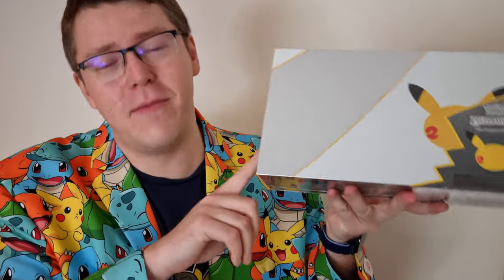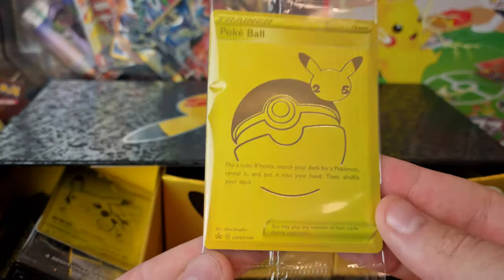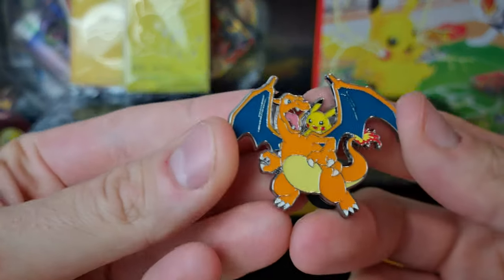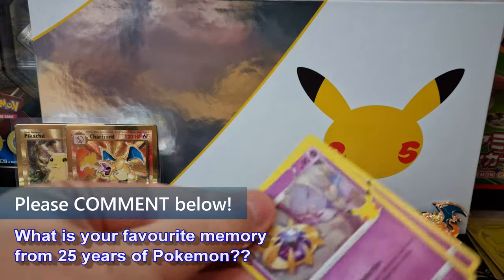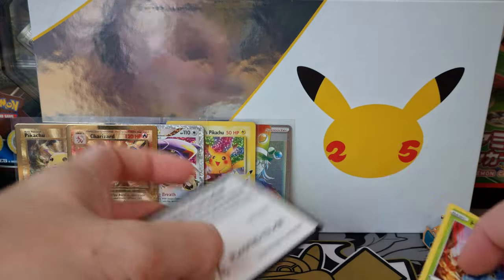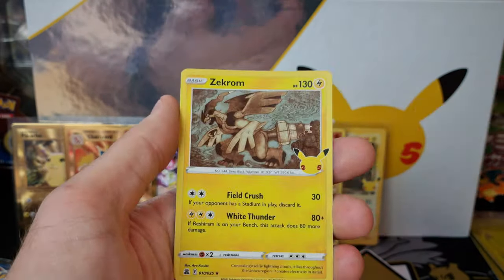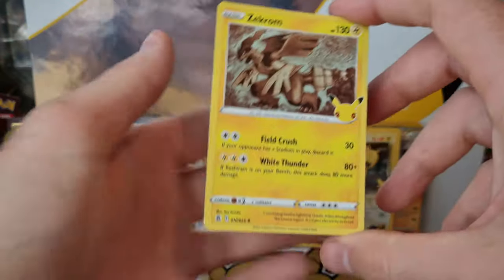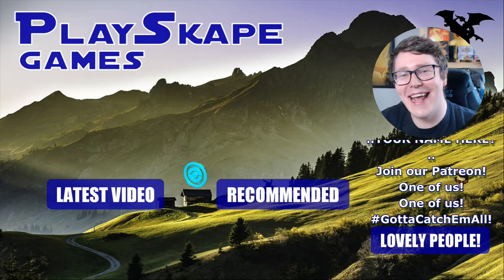*BEST PRODUCT?!* Celebrations Ultra Premium Collection!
We finally get to open the much-hyped and anticipated Pokemon TCG: Celebrations Ultra Premium Collection! Re-selling already for 2-3x its RRP (£150 in the UK), this box contains exclusive metal reprint cards of Base Set Pikachu and Charizard, 17 Celebrations Booster Packs, Gold Promo Cards of Pikachu V and PokeBall and MUCH MORE!
The Pokemon TCG: Celebrations Ultra Premium Collection 25th Anniversary Box released worldwide on October 22, 2021!